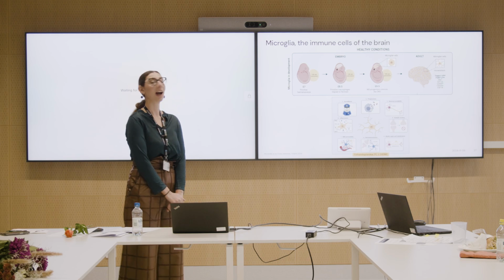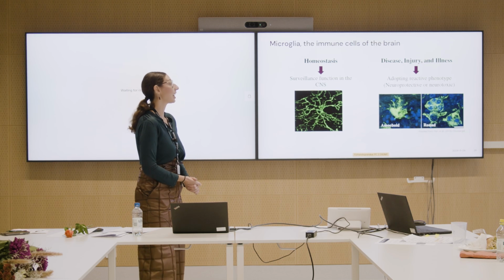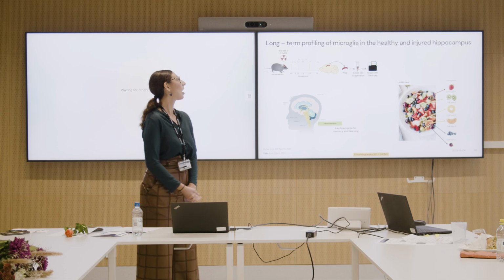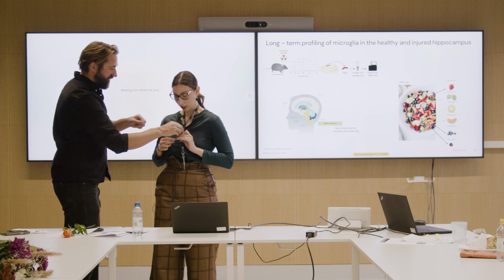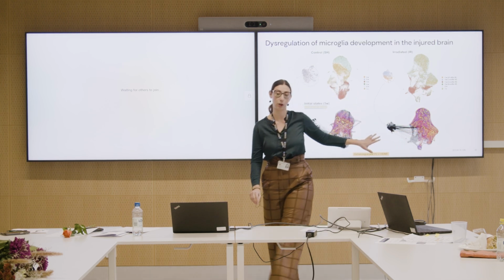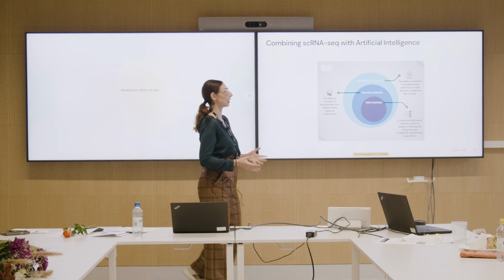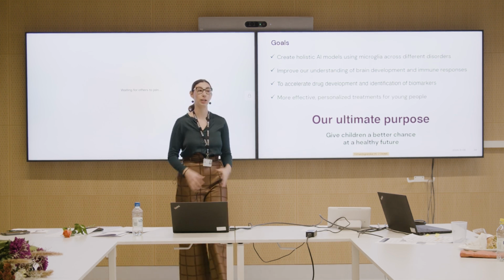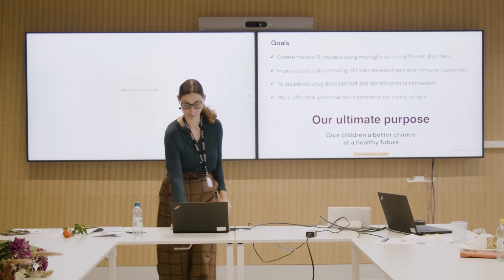Utdelning av stipendier för hösten, 6 november 2024, Efthalia Preka